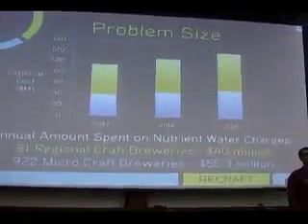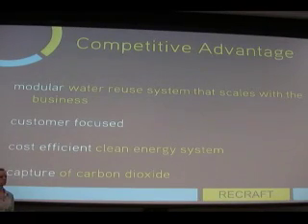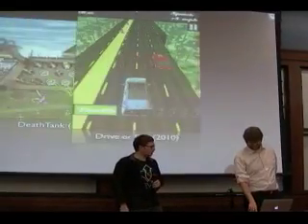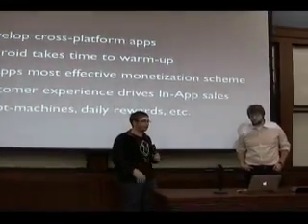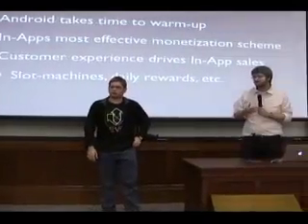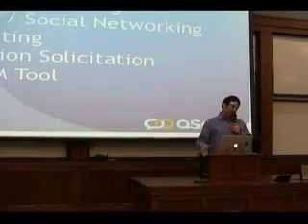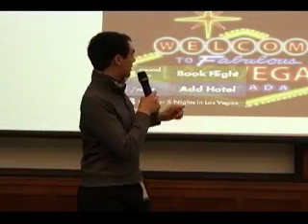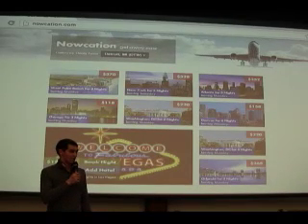A2NewTech 2/19/13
A2Newtech February 19, 2013
South Hall, University of Michigan Law School(rebroadcast)

Five presenters this month take the stage for ten minutes each, five minutes to demo and five minutes to answer questions, followed by open announcements and community networking.
Here's our lineup!

- Eric Hsieh, Recraft - making brewery waste water useful again
- Billy Irwin, Chaos Pad - turning a smartphone in to a platform for guitar effects
- Dave Wheeler and Will Burgers, ThumbBlade - publishing and monetizing mobile games on iPhone and Android
- Brad Chick, Asq.Us - connecting you with your elected officials
- Jesse Daugherty, Nowcation - want to get away, but not sure where? Easily find inexpensive upcoming trips.